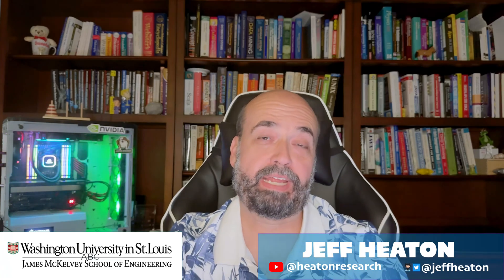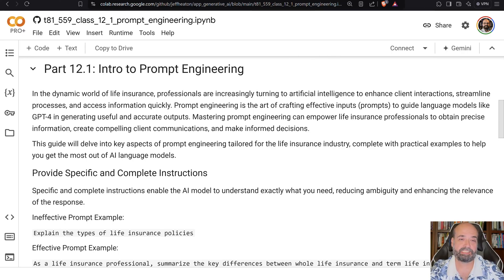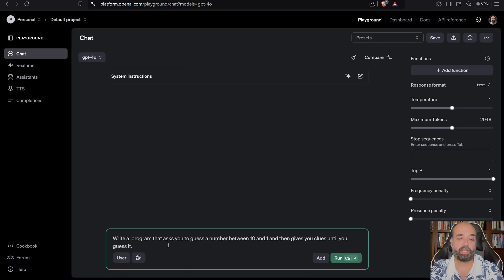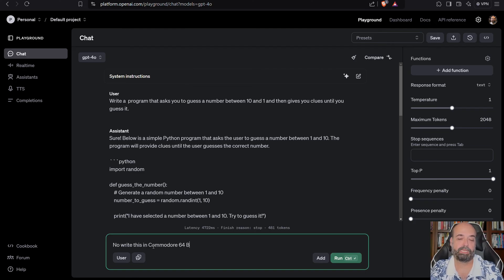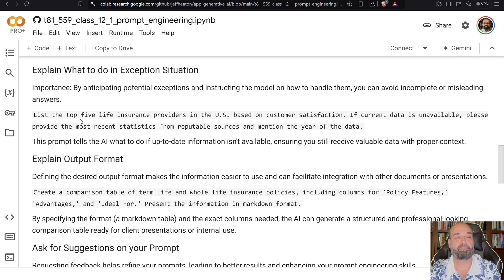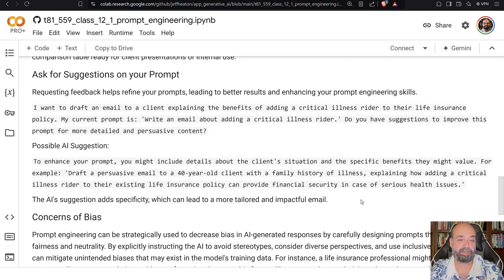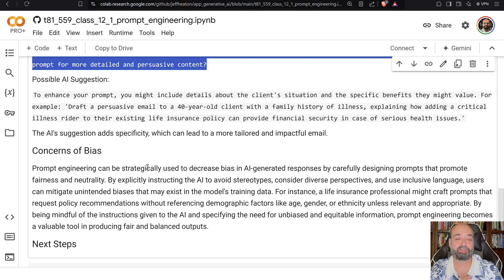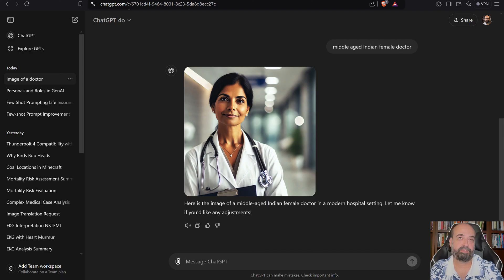Intro to Prompt Engineering (12.1)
This video delves into key strategies for crafting effective prompts for large language models (LLMs). The video walks through the practical applications of prompt design, demonstrating how different prompt structures and patterns can yield more accurate, targeted responses from generative AI. Viewers will learn techniques like chain-of-thought reasoning, few-shot prompting, and context-setting, with detailed examples provided through code and real-world use cases.

COURSE MATERIAL
📖 Textbook - Coming soon